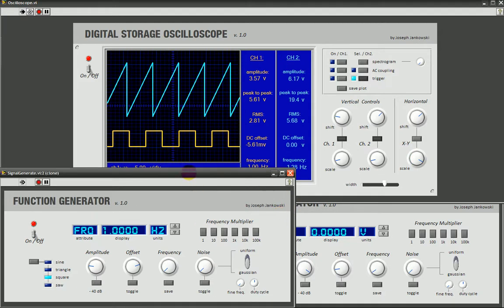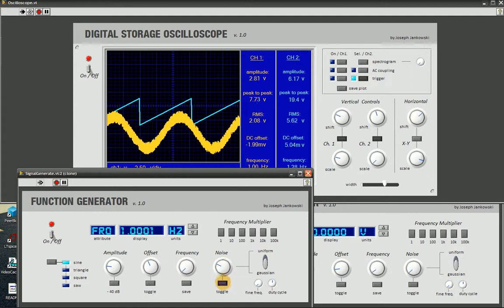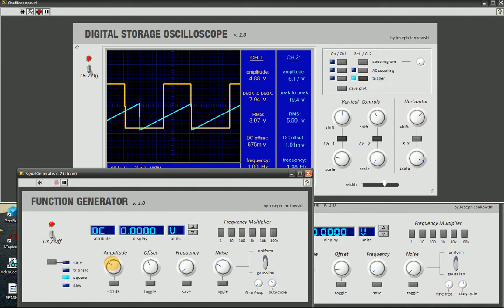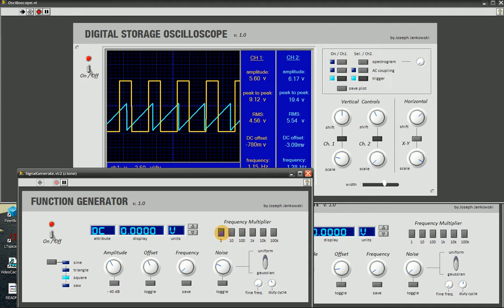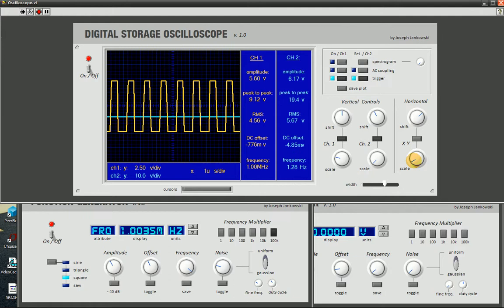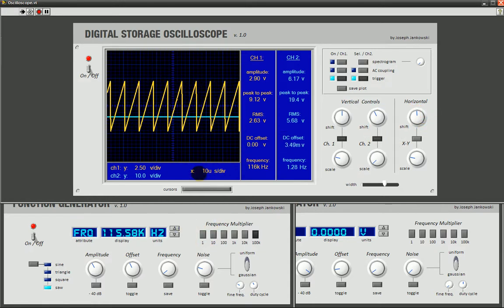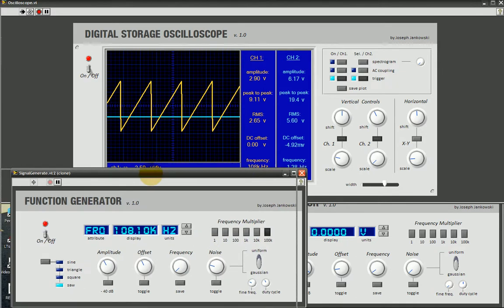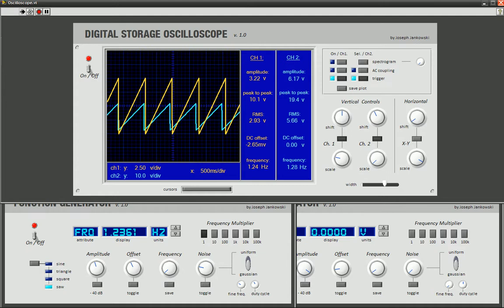LabView Scope and Signal Generator - Part 2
Second video demonstrating an oscilloscope and function generator developed in LabView for a course at Oregon Institute of Technology.